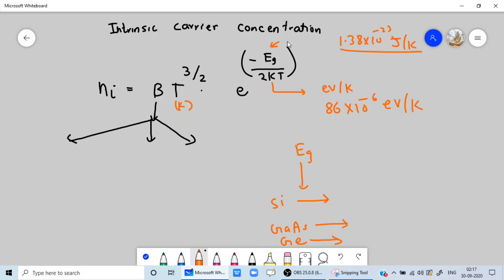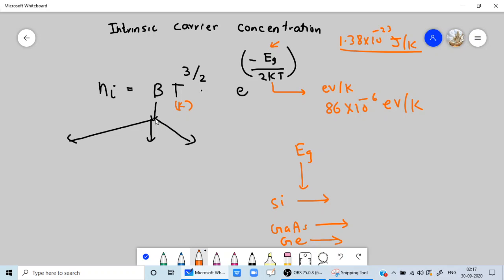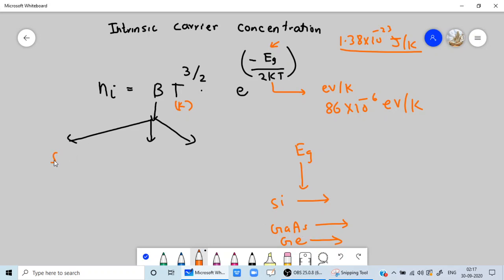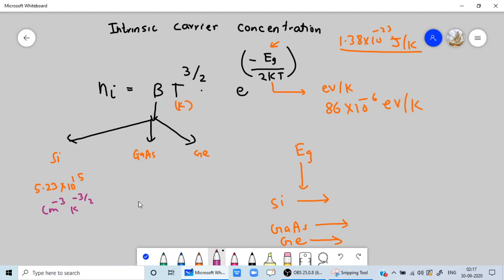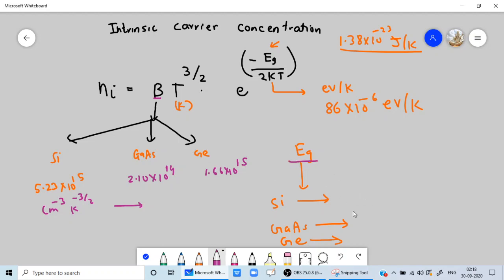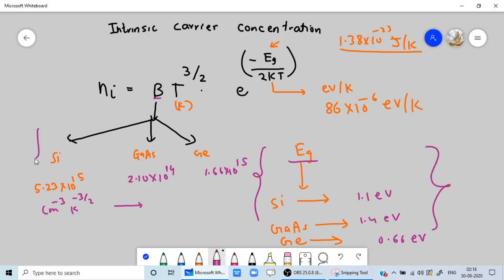Intrinsic career concentration calculation technique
donald neamen book solution technique